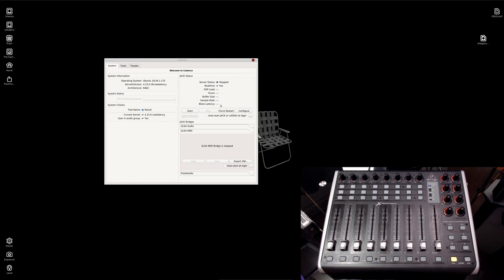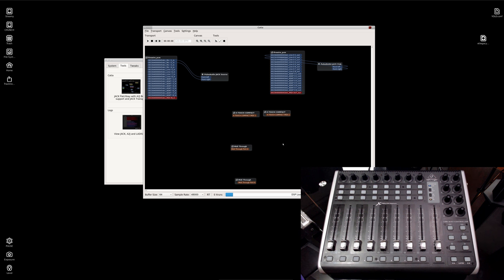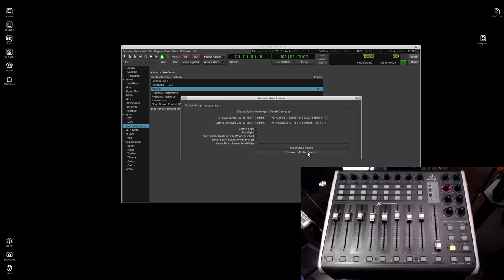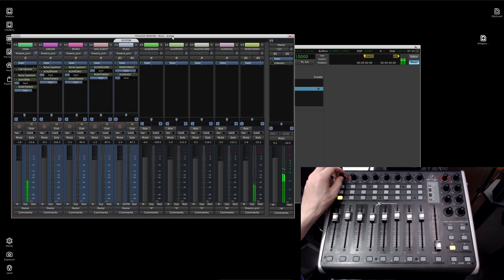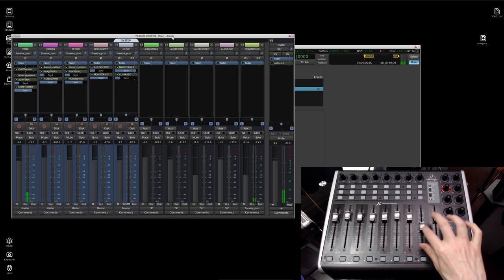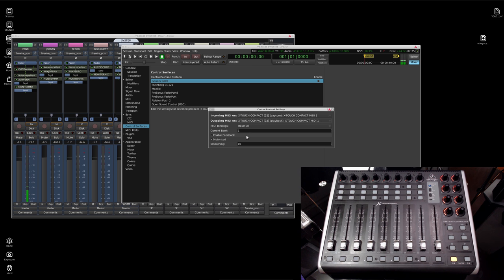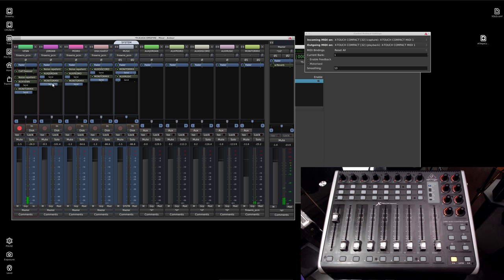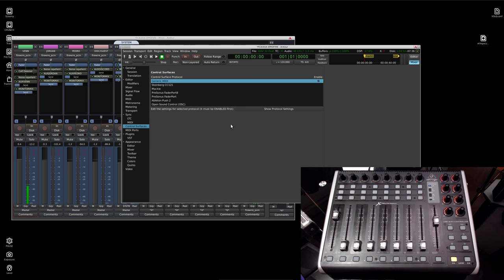A Hardware Thing: Behringer X-Touch Compact & Ardour (Linux)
In this quick-and-dirty how-to we configure the Behringer X-Touch Compact in Ardour in both Mackie Control mode and generic MIDI.

Behringer X-Touch Compact

Software used:
Ubuntu 18.04
Ardour
Cadence
Catia
a2jmidid
jackd2